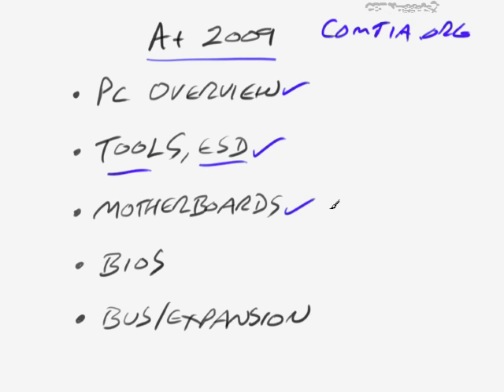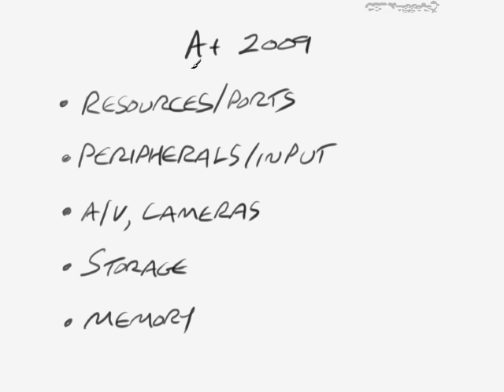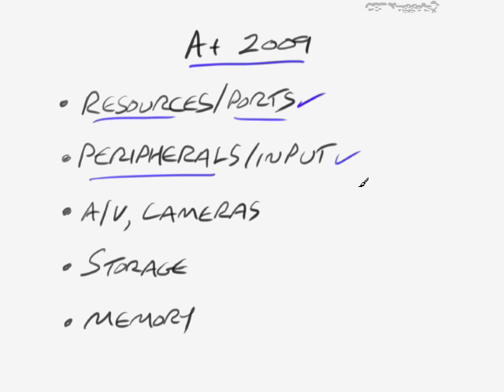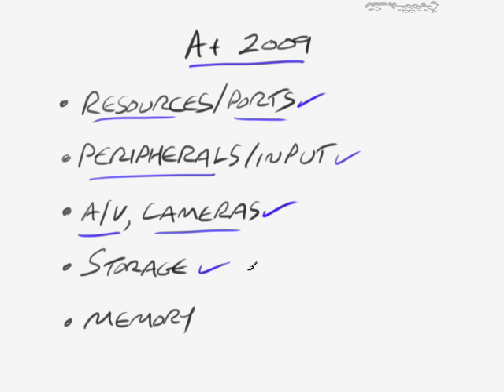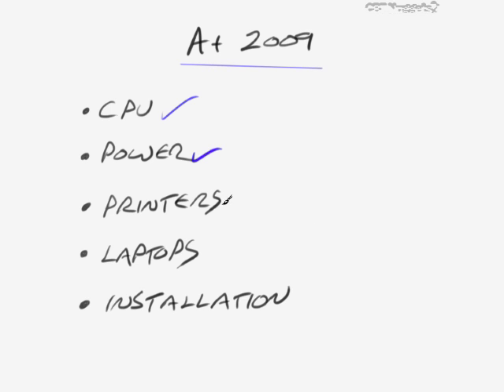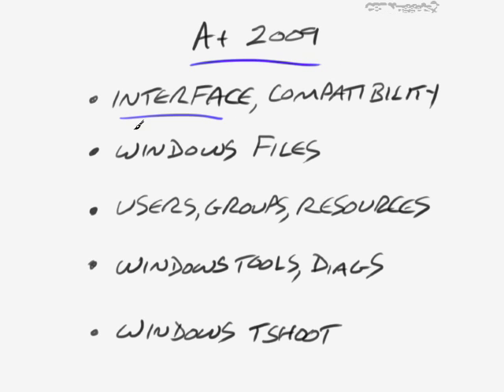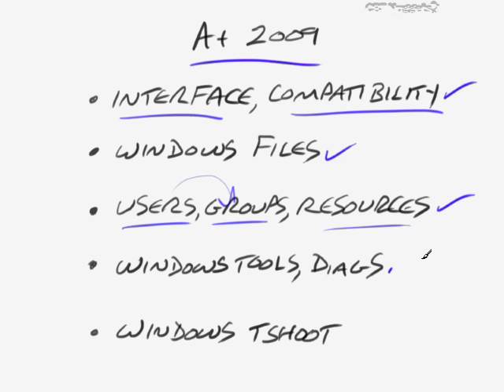aplus_2009_01